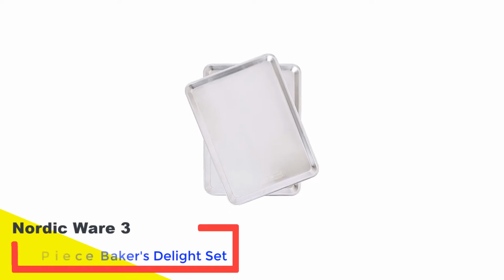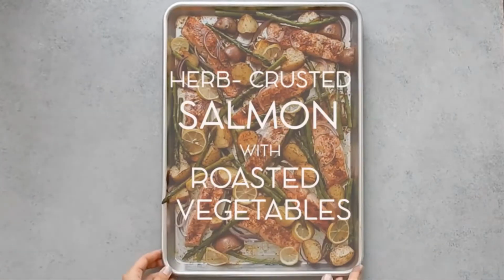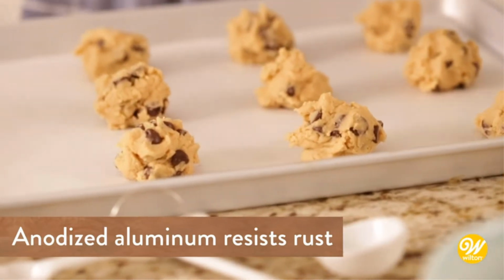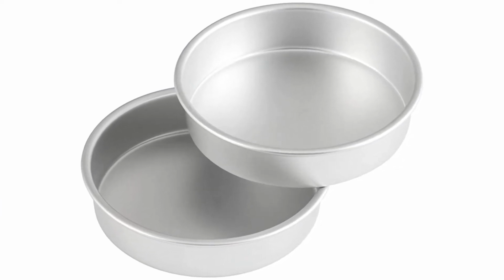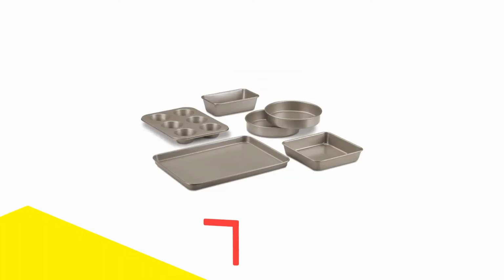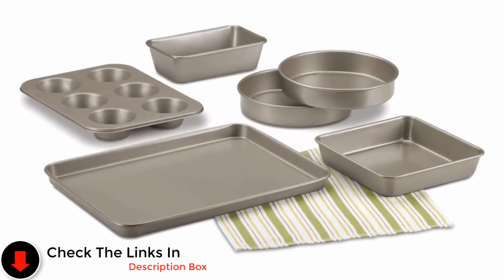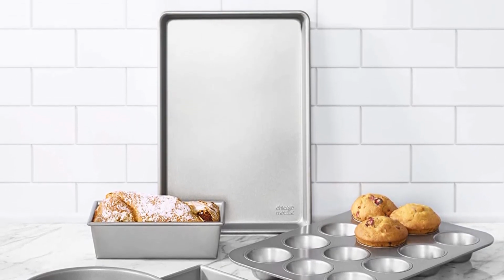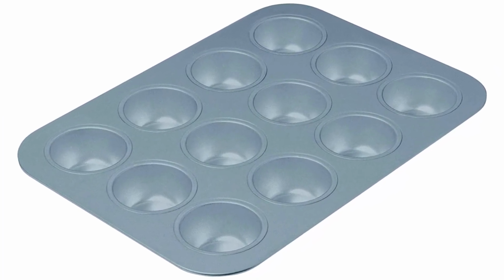✅ Top 5: Best Baking Pans Reviews 2022 [Reviewed & Buying Guide]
Top 5 Best Baking Pans Reviews 2022
📌Product Link📌:
☄️1. Nordic Ware Natural Aluminum Commercial Baker's Half Sheet
📌Global Prices
📌Indian Prices : N/A
☄️2. Wilton Aluminum 8-Inch Round Cake Pan Set
📌Global Prices
📌Indian Prices : N/A
☄️3. Fat Daddio's Anodized Aluminum Round Cake Pan Celebration Set
📌Global Prices
📌Indian Prices : N/A
☄️4. Cuisinart 6-Piece Classic Bakeware Set, Champagne
📌Global Prices
📌Indian Prices : N/A
☄️5. Chicago Metallic Commercial II Non-Stick 6-Piece Bakeware Set
📌Global Prices
📌Indian Prices : N/A